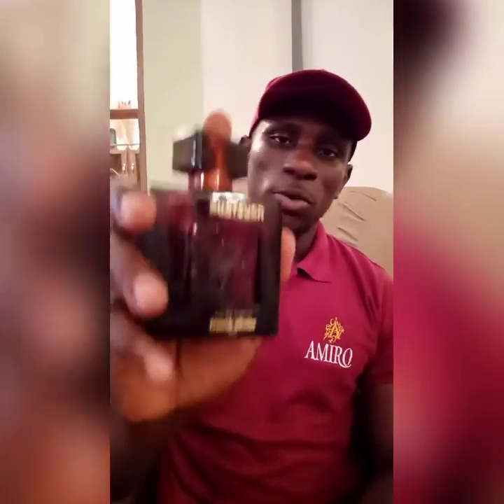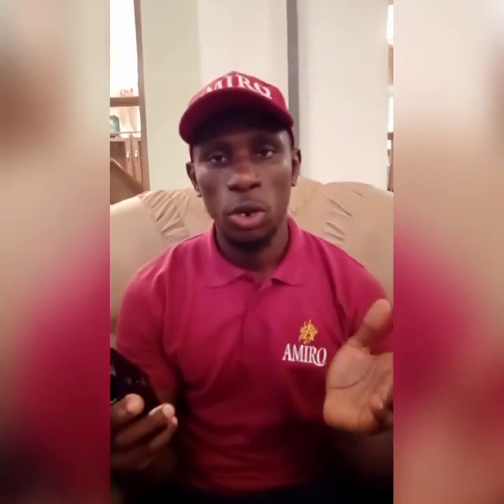Did I Love or Hate this Fragrance?|| Best seller from the house of franck Olivier.